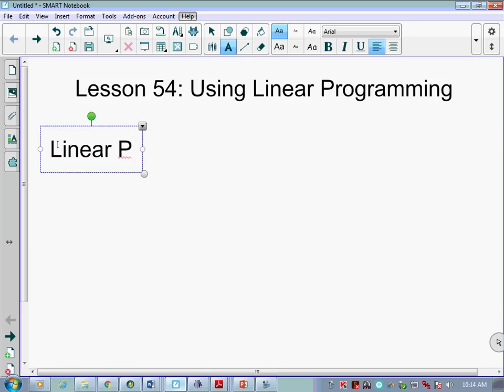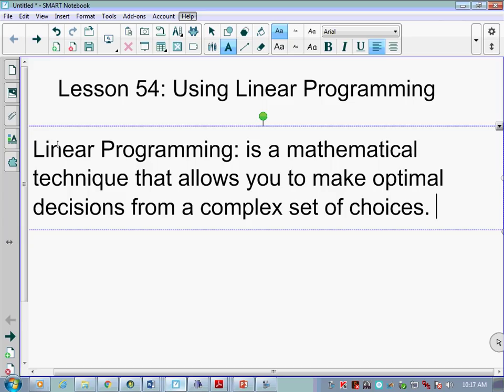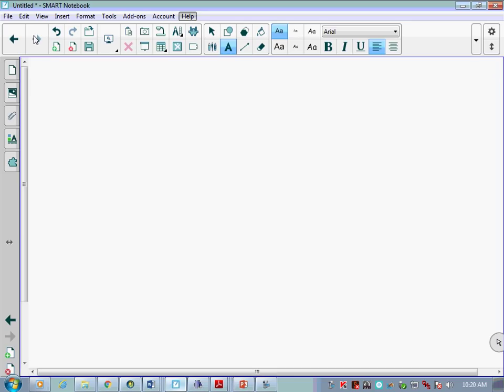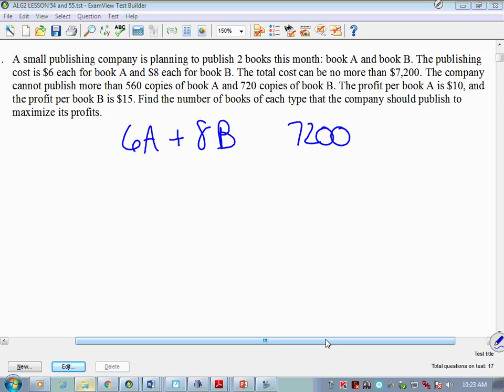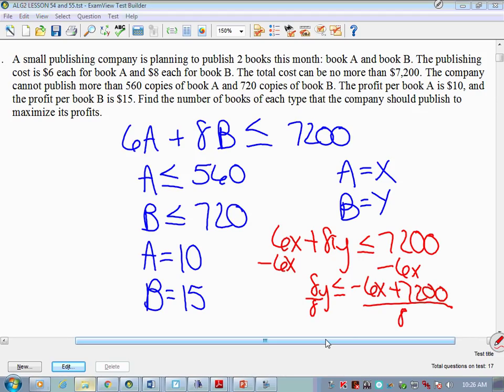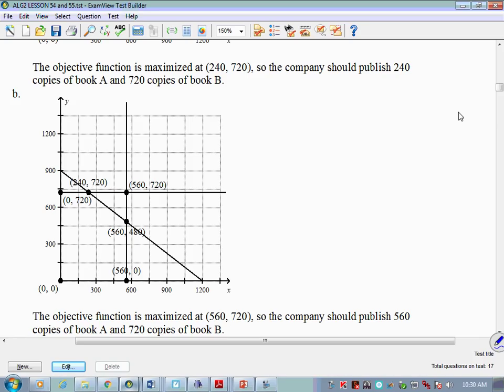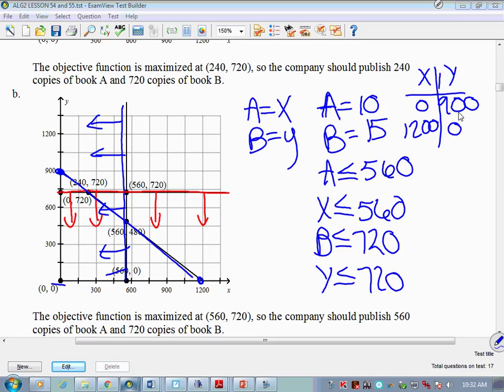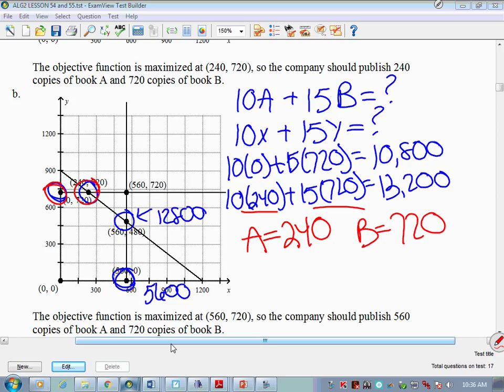Algebra 2 Lesson 54 55 pt 1 Linear Programming